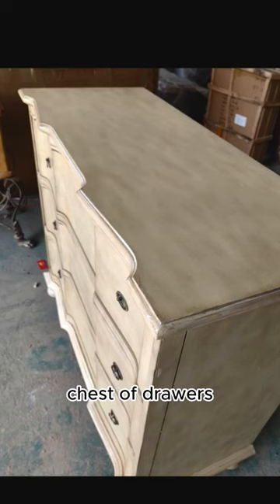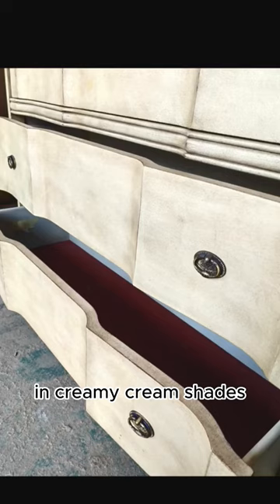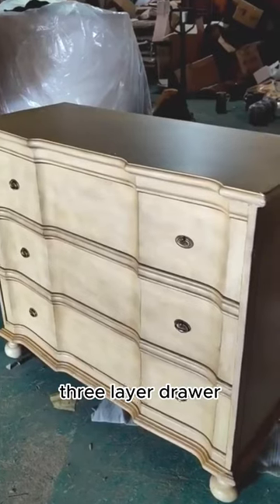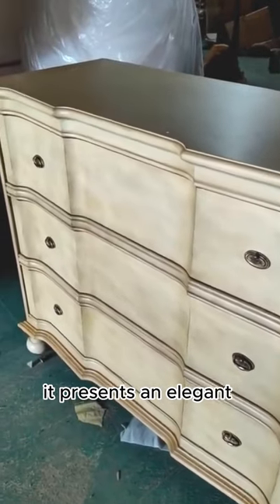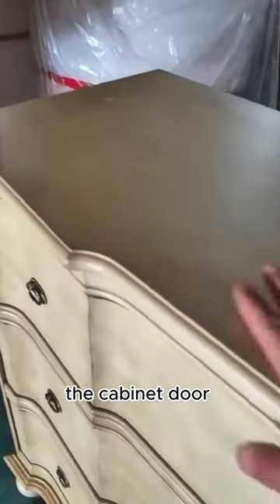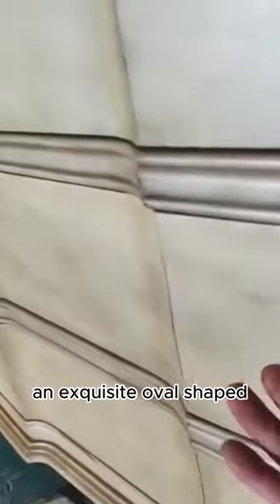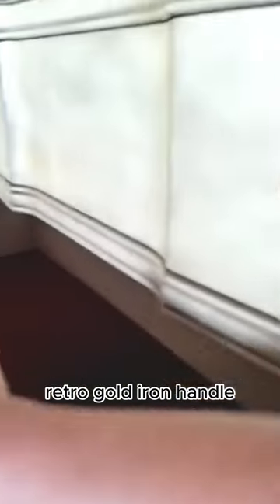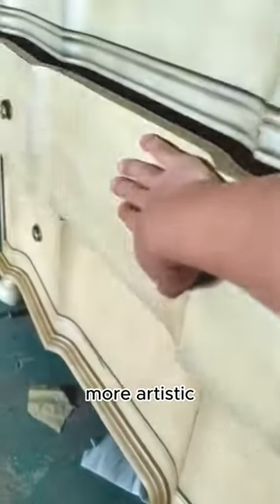Light yellow French classical chest of drawers